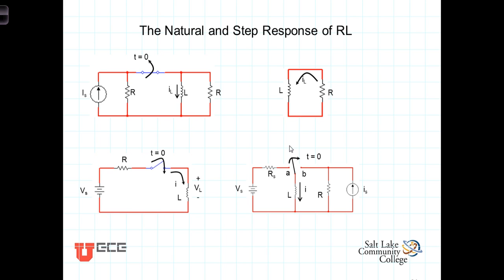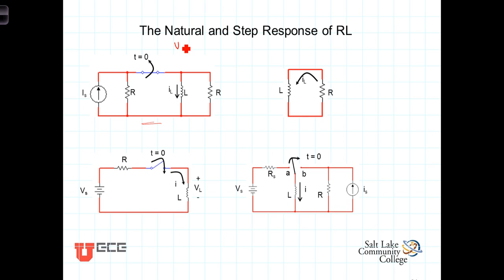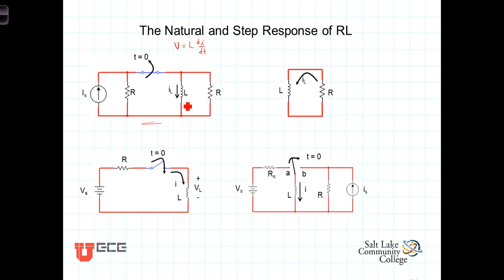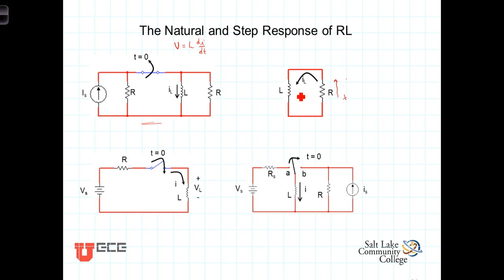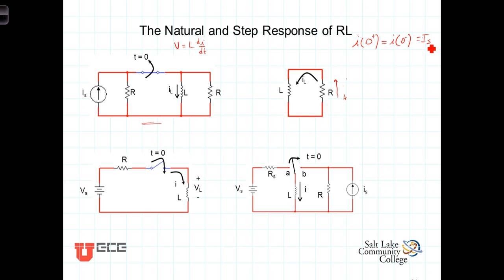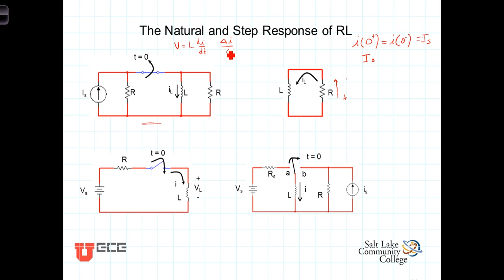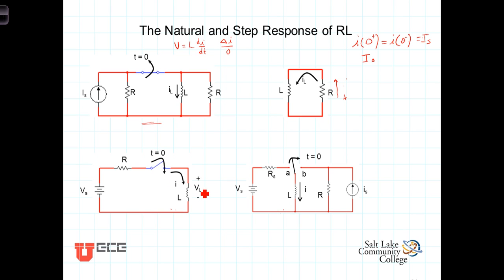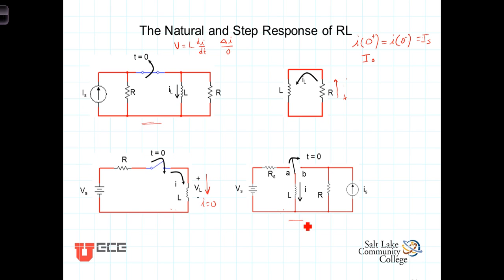L5 5 1 Natural and Step Response of RL Overview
Qualitative description of natural and step responses of RL circuits